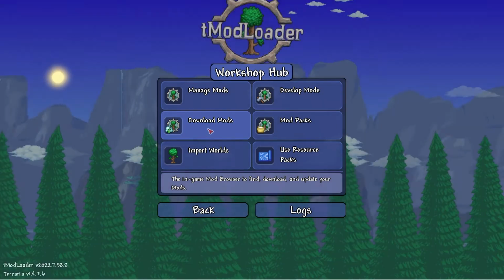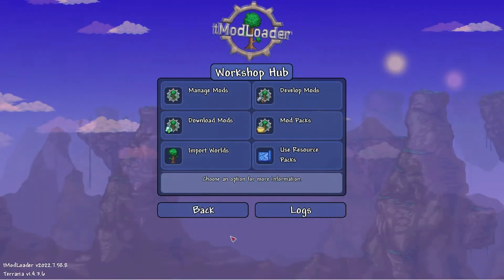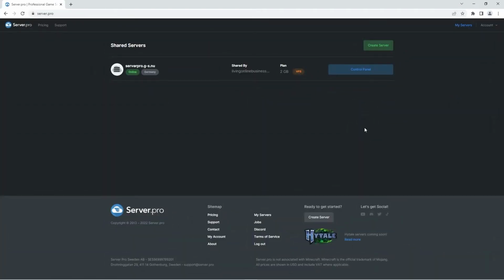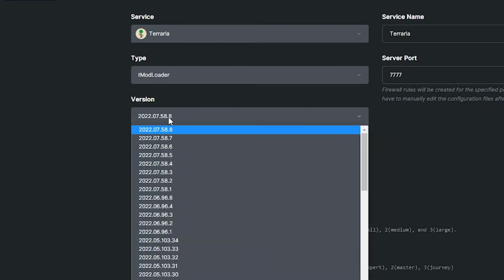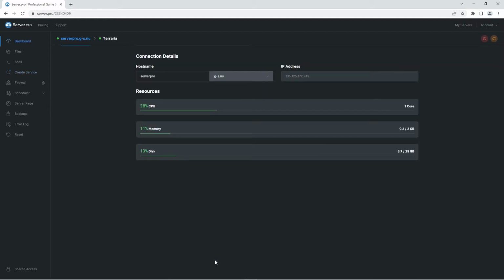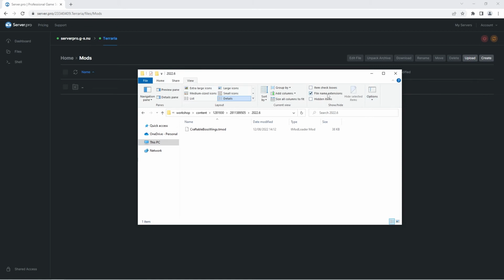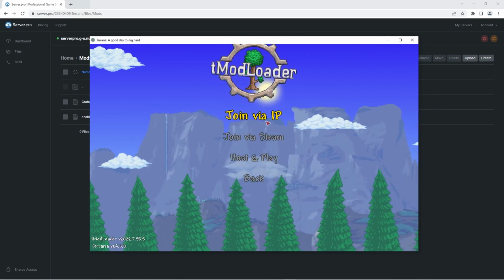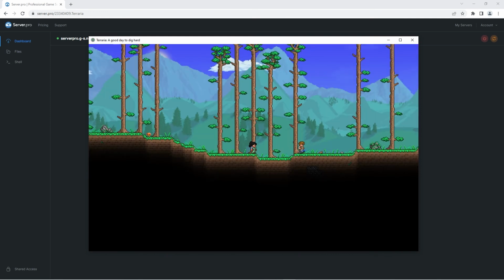How to Install Mods on Terraria Server 1.4+ - tModLoader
In this video, we show you how to install and set up mods on your Terraria server as well as showing a preview of what your game will look like! If you don't know how to install tModLoader on your server, we have a tutorial on how to do this below.
►Resources:
Timestamps:
0:00 Intro
0:11 Downloading Mods On Client
1:13 Downloading Mods On Server
3:22 Outro